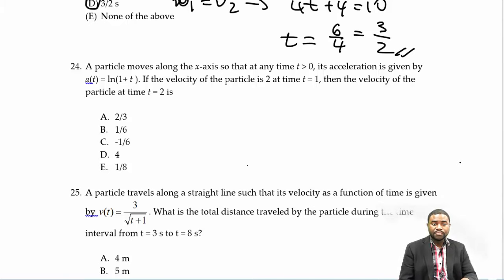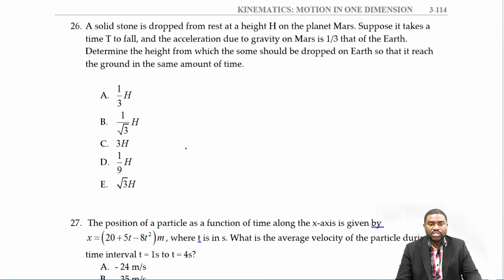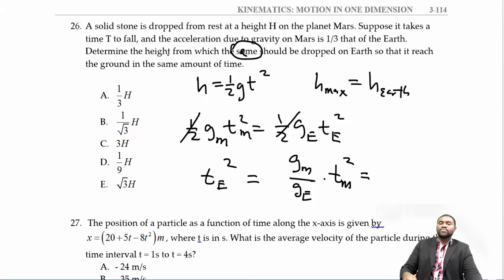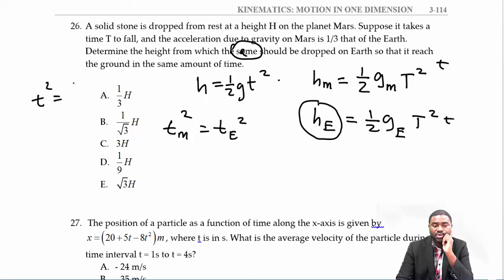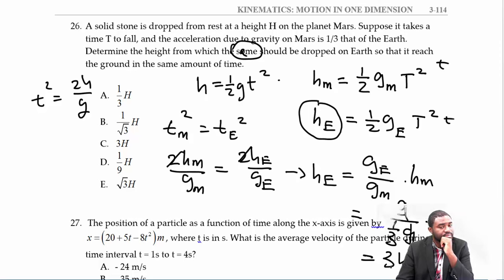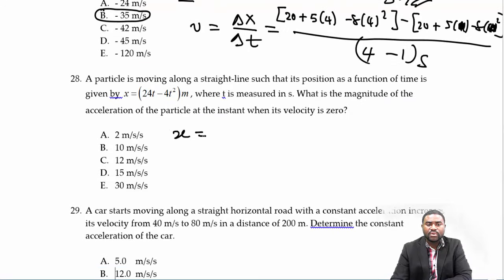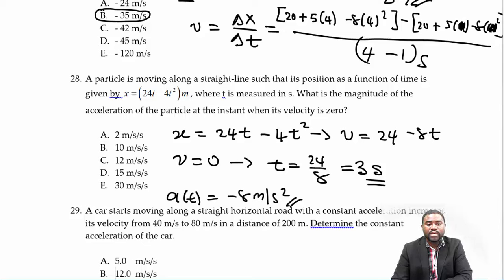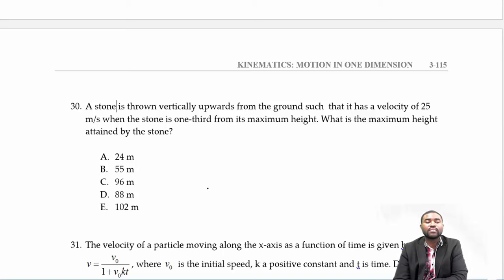AP PHYSICS C KINEMATICS PRACTICE EXAM REVIEW PART 2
This is part two of the review session for the upcoming exam in kinematics in 1D. Review the concepts covered in constant acceleration particle model.